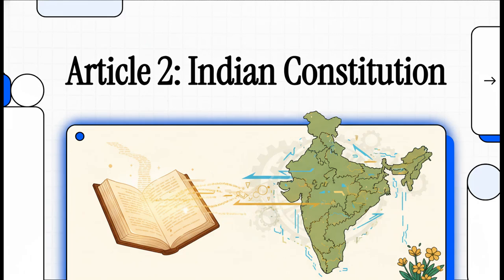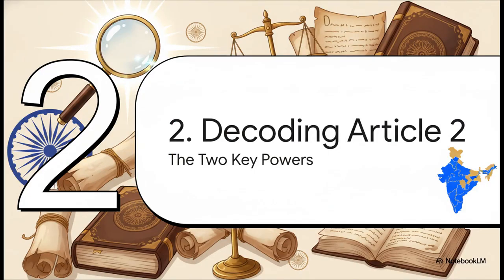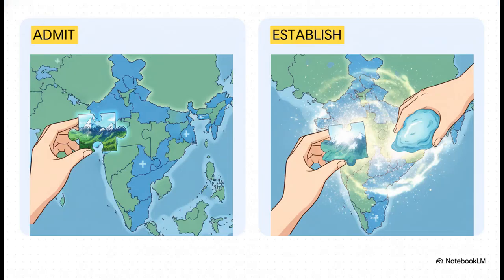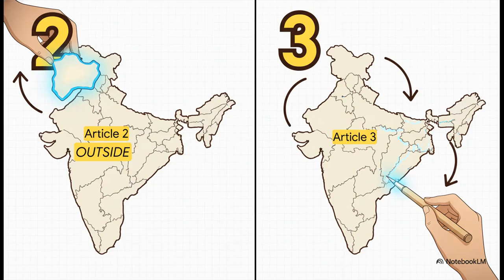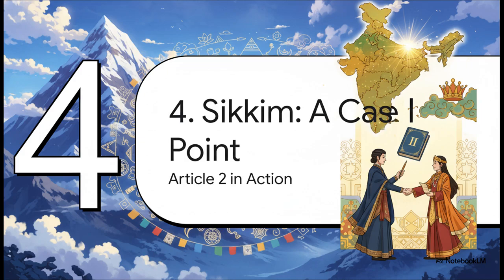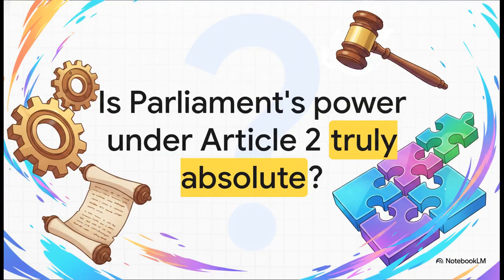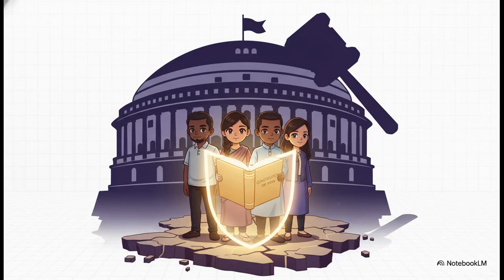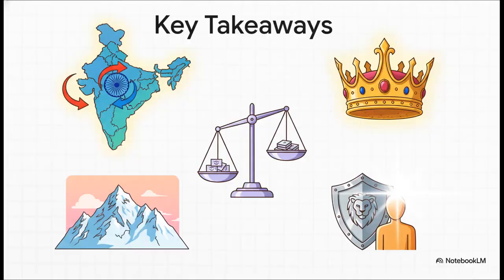Article 2 of the Indian Constitution Explained: Admission of New States & External Reorganization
Welcome to our comprehensive breakdown of Article 2 of the Indian Constitution, tailored specifically for KSLU Constitutional Law I students! In this video, we explore how India admits and establishes new states and the vast powers granted to Parliament to shape the nation's external boundaries.

📌 What you will learn in this video:
Admit vs. Establish: Understand the critical difference between "admitting" an existing external entity (like Sikkim via the 36th Amendment in 1975) and "establishing" brand-new states in newly acquired territories.

External vs. Internal Reorganization: Learn why Article 2 strictly deals with territories outside India (external reorganization), distinguishing it from Article 3, which handles the internal reorganization of existing states.

The Article 4(2) Exception: We explain why laws passed under Article 2 only require a simple majority and are legally NOT considered constitutional amendments under Article 368.

Historical Examples: A look into the constitutional integration of territories like Goa (1962), Pondicherry (1962), and Dadra & Nagar Haveli (1961).

⚖️ Landmark Case Studies Covered:
Mangal Singh v Union of India (1967): The Supreme Court ruling that cemented Parliament's wide, unfettered, and plenary power to reorganize territories and alter prior merger arrangements.

P.O.W. (Goa) v Union of India (1966): An exploration of what happens to pre-existing laws when a foreign territory (like Portuguese Goa) is acquired, and how Indian constitutional provisions apply immediately upon admission.

Sat Pal v State of Punjab (1981): The crucial judgment establishing that parliamentary reorganization under Articles 2–4 cannot be used to curtail the fundamental, constitutional rights of citizens.

🎓 Bonus for KSLU Law Students: We also cover proven exam strategies, including how to tackle frequent Previous Year Questions (PYQs). Learn why drawing a comparison table between Article 2 and Article 3 is a guaranteed way to impress your examiners, and why citing the 1975 Sikkim admission is the ultimate example for your answers.

(References: V.N. Shukla – Constitution of India, M.P. Jain – Indian Constitutional Law)